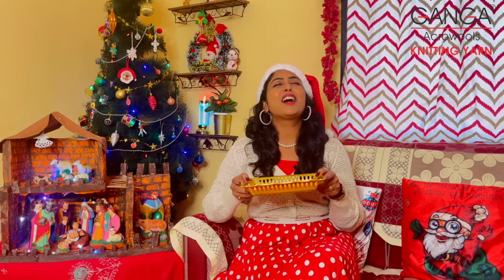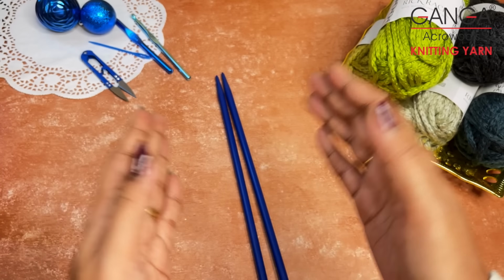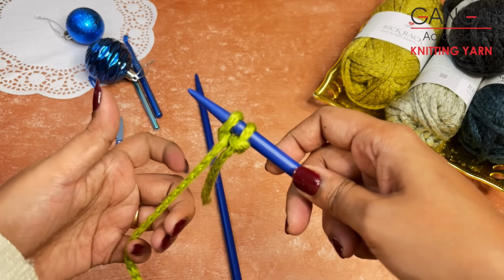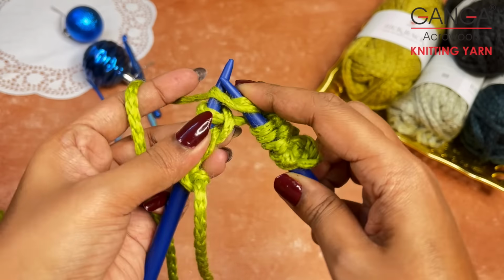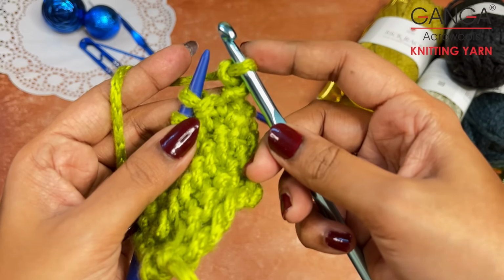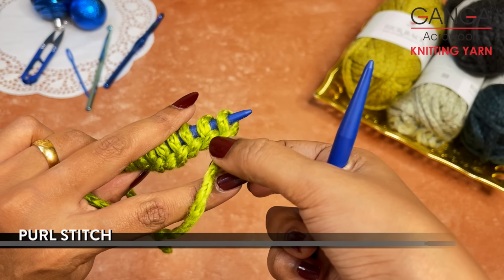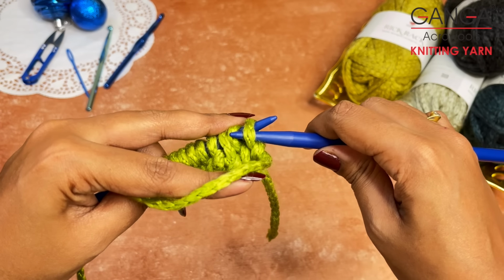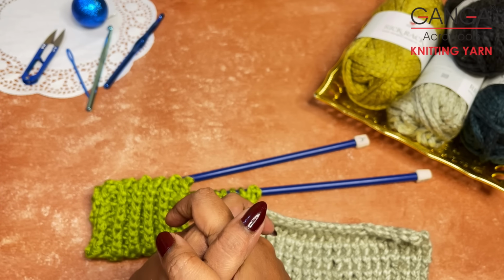Continental Knitting- Rib Stitch- Stockinette Stitch - Rick Rack Yarn - Beginner friendly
Easy and quickly learn stockinette and rib stitch.

In knitting, there are two basic styles of technique: the English method and the German or Continental method. The only real difference lies in how the yarn is held. With the English method, the working yarn is held in the right hand; with the Continental method, it is held in the left.

Rick Rack is a pure wool blended braided chainette yarn, imparts very soft handle, it is a delicate voluminous yarn for light weight projects.
This Super bulky yarn is suitable for knitting as well as cocheting, projrcts such as Afghans, blankets, caps, cowls, cushions etc. can be made from this yarn. Use and stretch your imagination with this wonderful wool blended yarn. INR 175 /- per ball 100 gms/ Yarn Weight: 6 (Super Bulky)